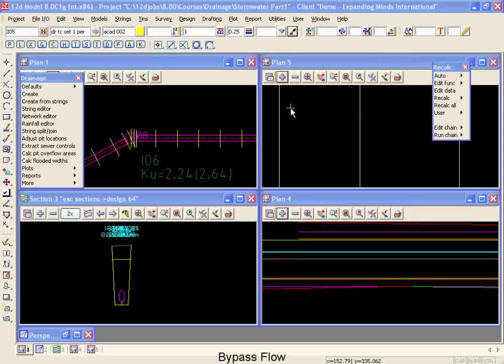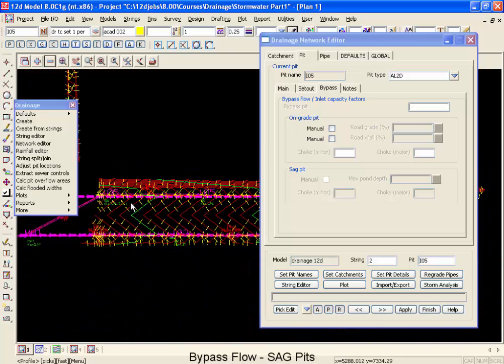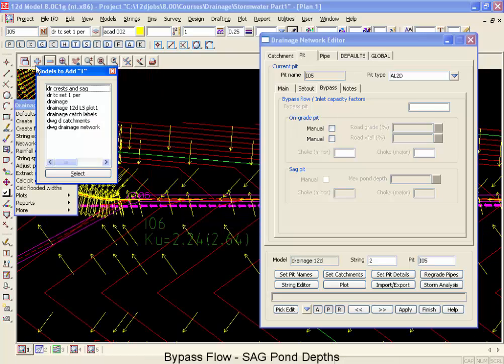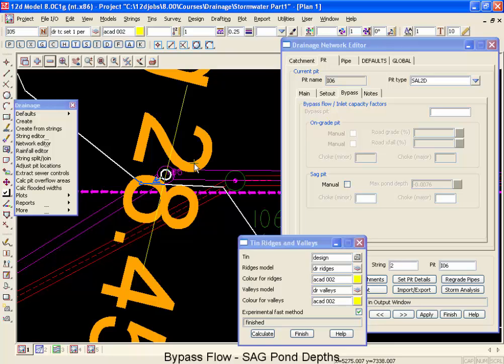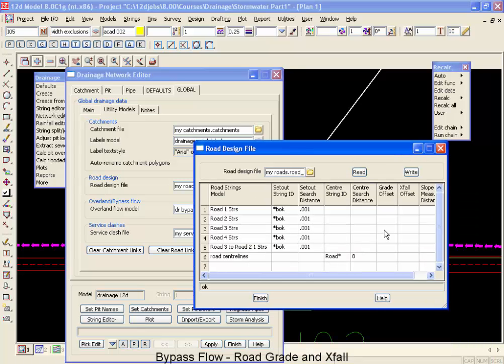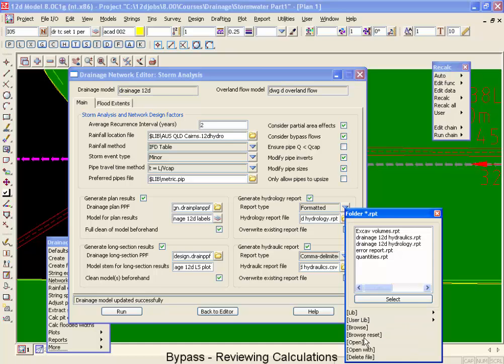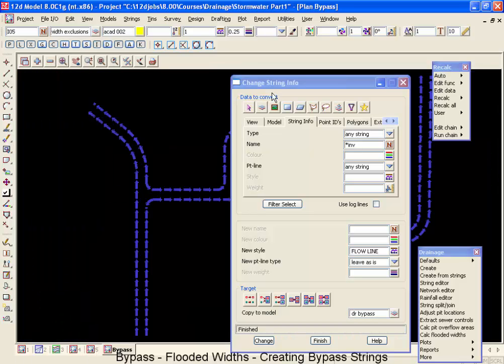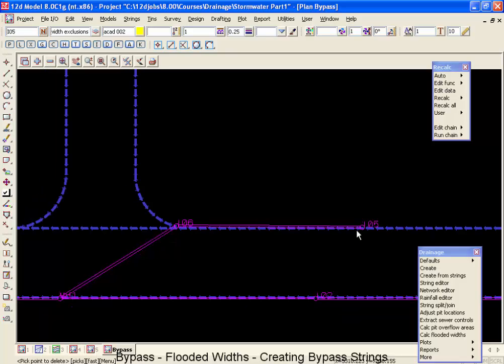12d V8 Intro to Stormwater 11 - Bypass Flow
Bypass flow strings are used to trigger the bypass calculations in the network editor and are used as a centre line for flooded width calculations.The 12d storm analysis, and many of the design programs 12d exports to, allow for bypass flow. Bypass flow involves the calculation of inlet capacity which is based on the pit type and often on the road grade and/or crossfall upstream of the manhole.